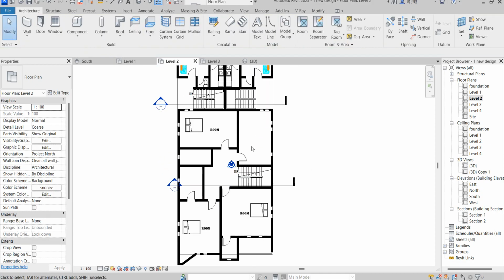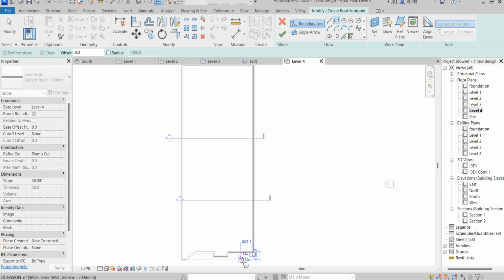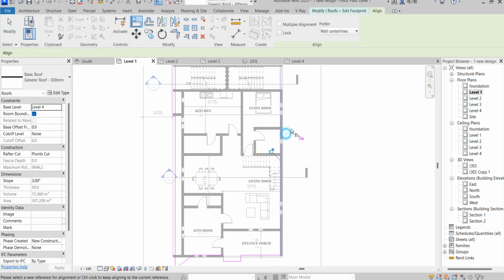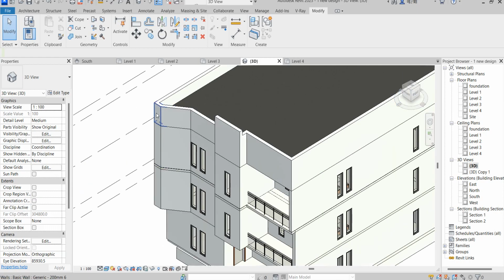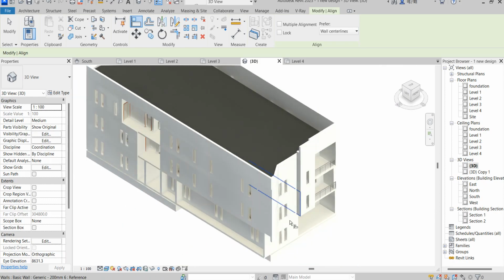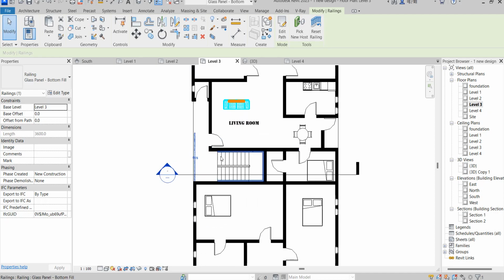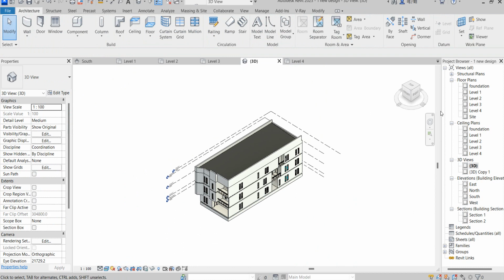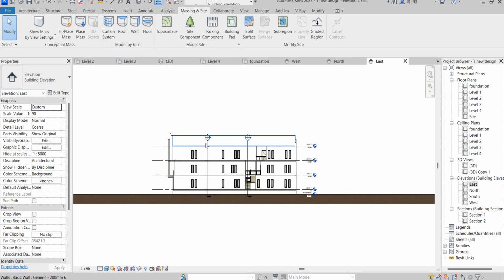REVIT COMPLETE TUTORIAL NEWHOUSE 5